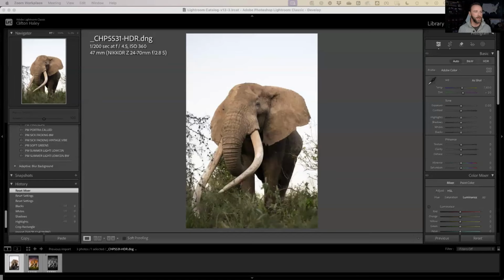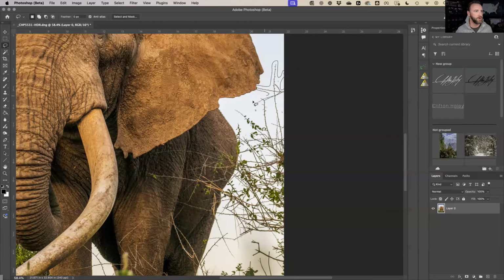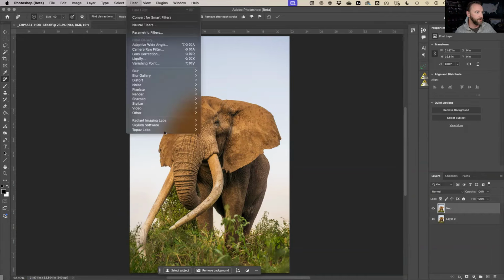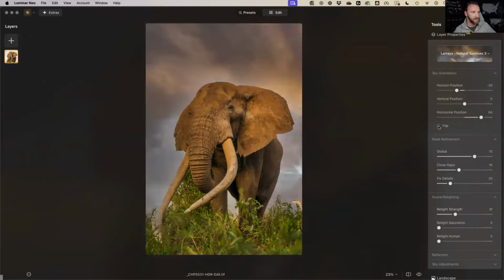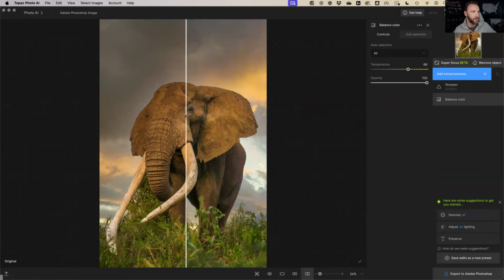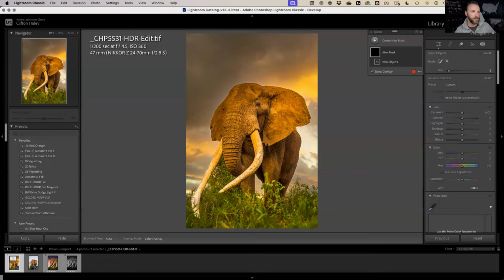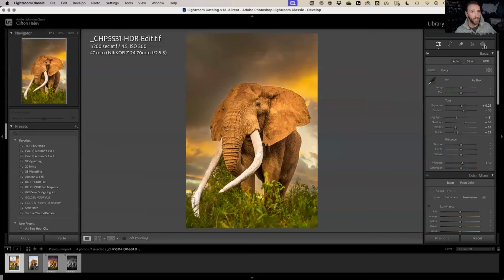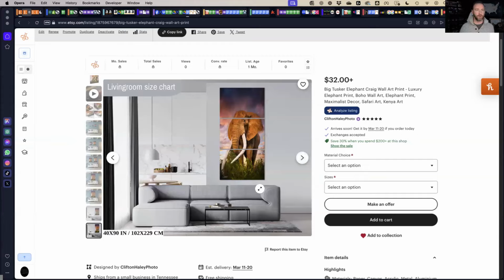Big Tusker "Craig" Photo Editing Tutorial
What compels a photographer to sit in the path of a giant, risking all for the perfect shot?

As the sun dipped toward the horizon over Amboseli National Park, I prepared to photograph Craig, one of Africa’s legendary “Big Tuskers.” These rare elephants, with tusks weighing over 45 kilograms each, embody the grandeur of the wild. Craig, at approximately 52 years old, stands as a witness to nature’s resilience, his immense tusks nearly brushing the ground.

Positioning myself on the ground in his path, I aimed to capture a perspective that showcased his majesty against the vibrant Kenyan sunset. The earthy scent of acacia mingled with the distant calls of wildlife, creating an atmosphere both serene and charged with anticipation.

Wildlife photography demands patience and respect, especially when the subject is among the largest land animals on Earth. The African bush elephant holds this title, with males like Craig weighing up to 10.4 tonnes.  Sitting in his path was a calculated risk; any sudden movement could startle him, leading to potential danger.

As Craig approached, his massive form casting long shadows, I marveled at the history etched into his being. Amboseli, known as the “Land of the Giants,” has been a sanctuary for these creatures, with the Maasai people coexisting alongside them for generations. The Maasai revere elephants, or “Ndovu,” as symbols of wisdom and strength, their fates intertwined with the land they share.

Capturing Craig in this light was more than a photographic endeavor; it was an immersion into a rich tapestry of culture, history, and natural splendor. As the final rays of sunlight bathed the landscape in a golden hue, I pressed the shutter, preserving a moment that epitomized the enduring bond between the Maasai, their land, and the majestic elephants they hold sacred.